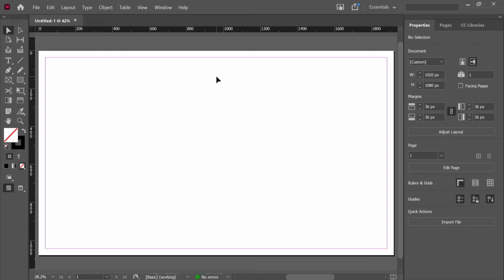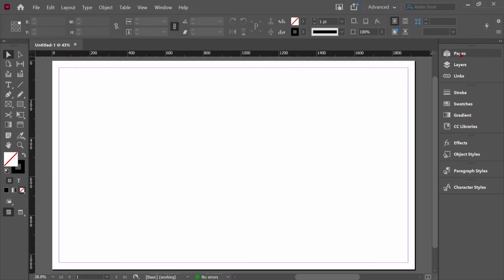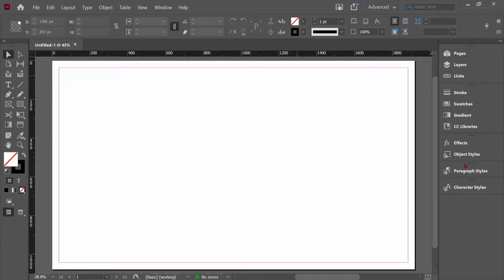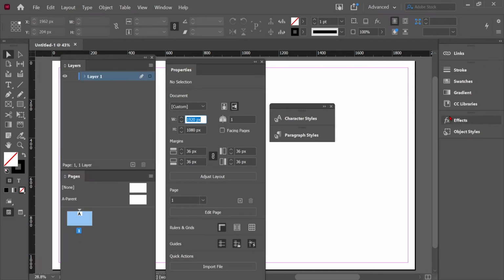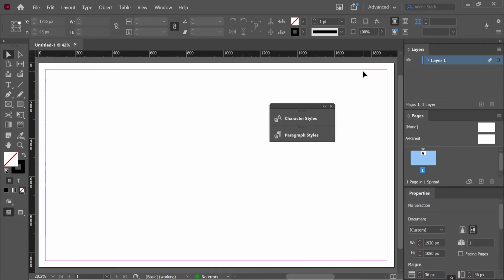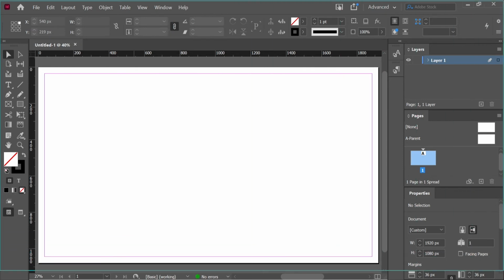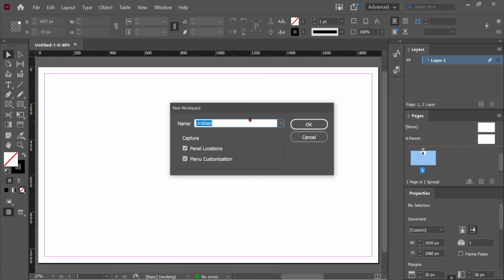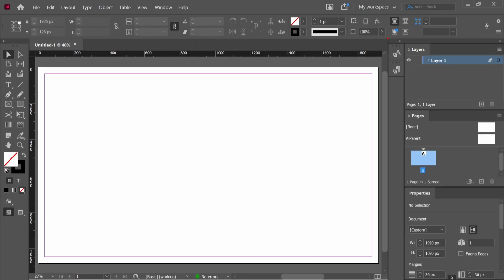How to Customize Workspace | InDesign Free Course | Tips & Tricks I Tutorial 2022 | 9/30